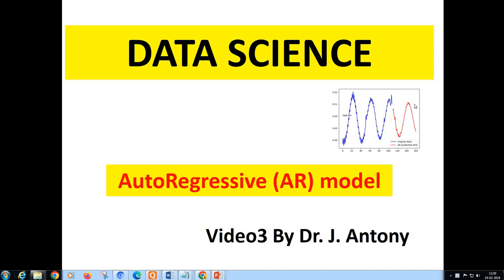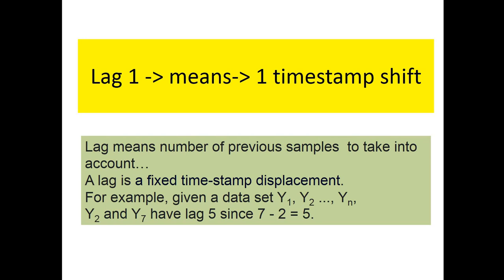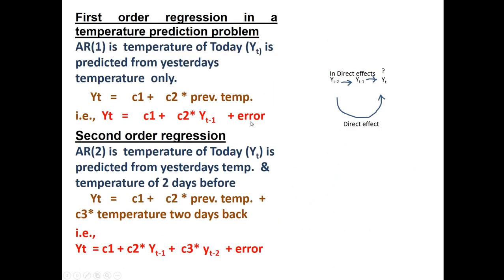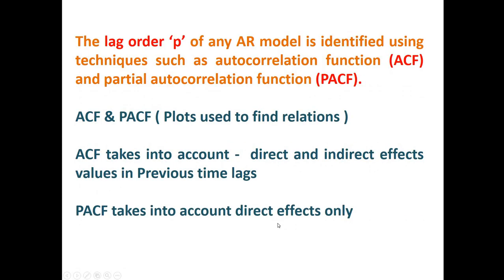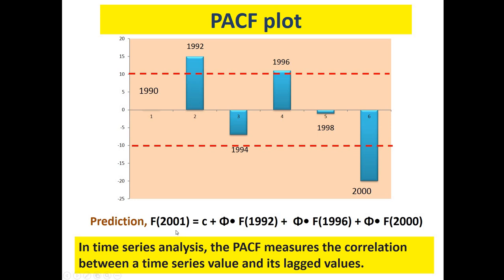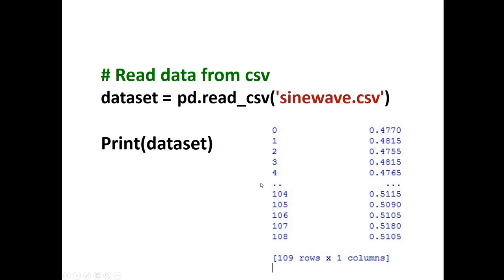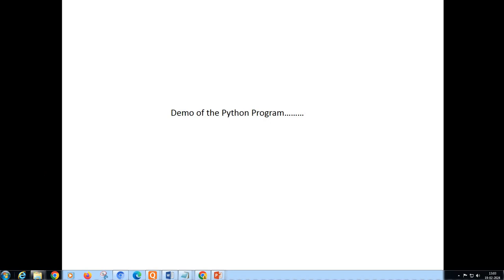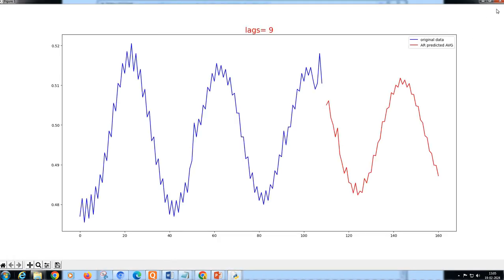Auto Regressive (AR) Model | Practical Data Science on Time Series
PRACTICAL DATA SCIENCE: AUTO REGRESSIVE MODEL ON TIME SERIES

click on the below link to access:
1. python program
2. CSV dataset
3. Instruction to install libraries to run the program on a standalone python version 3.8.10